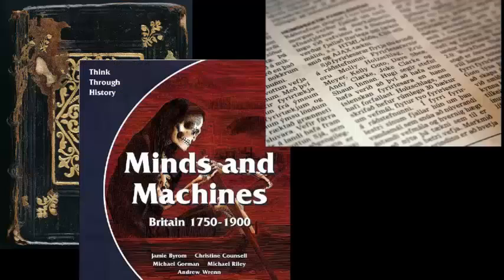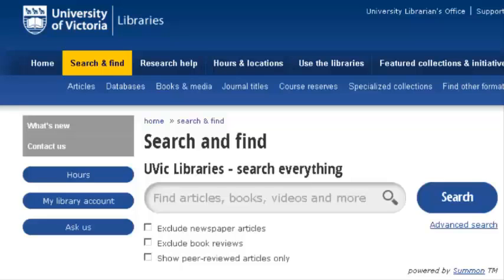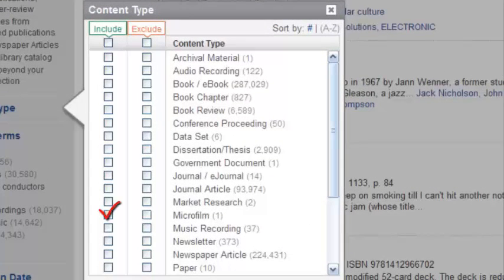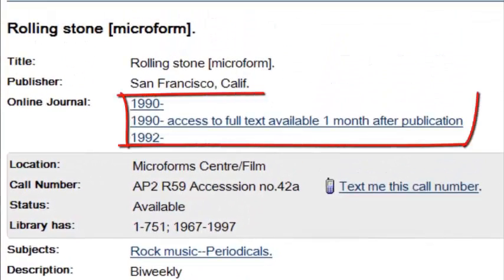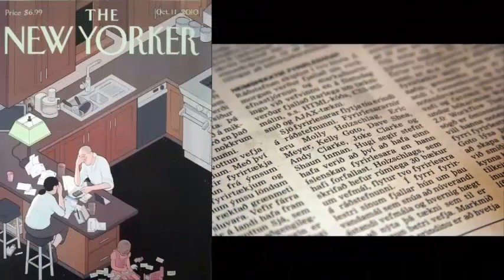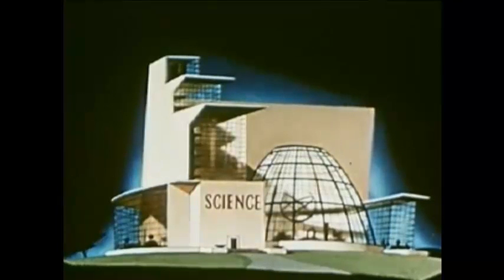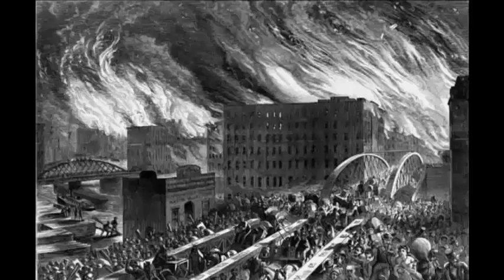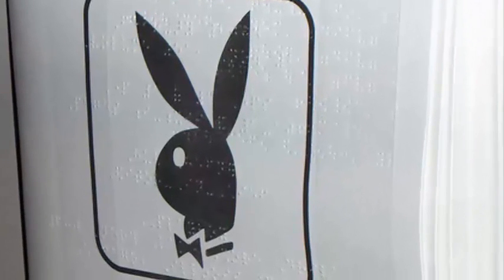Microforms - UVic Libraries Research Help video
A UVic Libraries Research Help video about finding and using microfilm and microfiche.
Some images from Wikimedia images and Google images CC